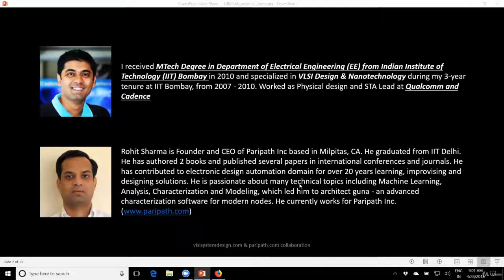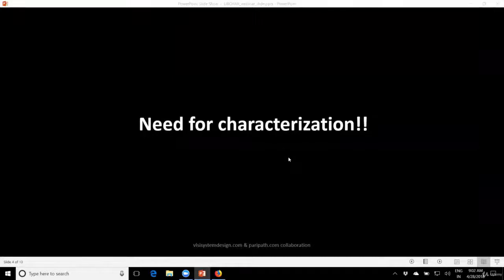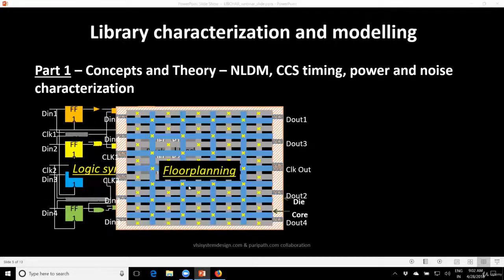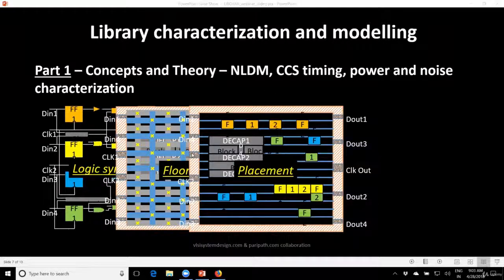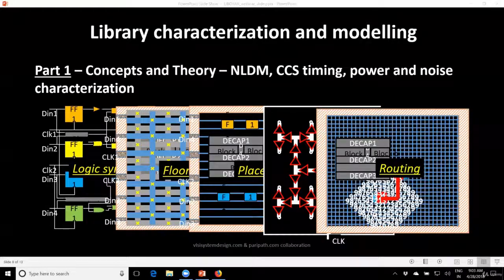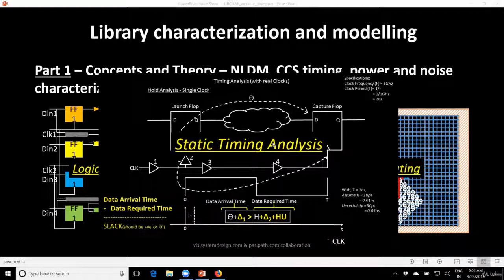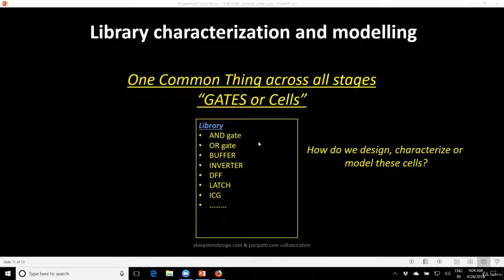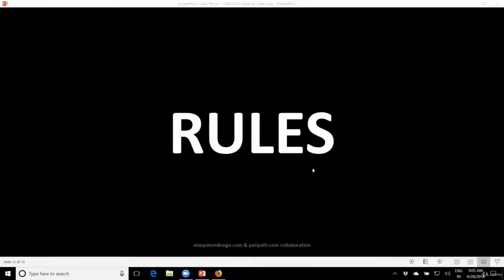Introduction and need for characterization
VSD - Library characterization and modelling - Part 2
Build your own timing models